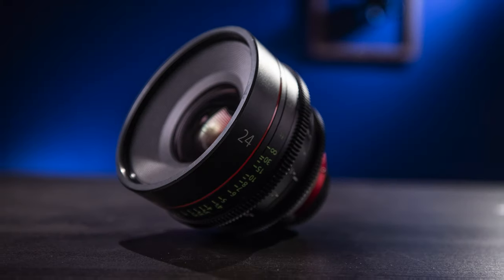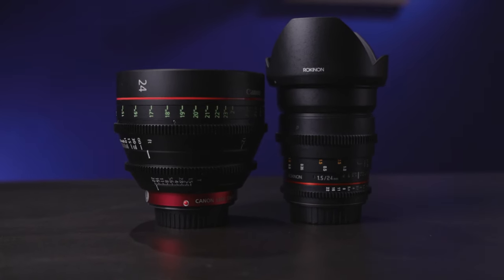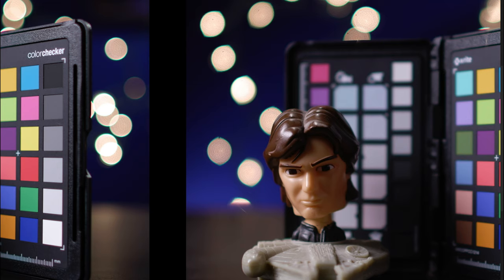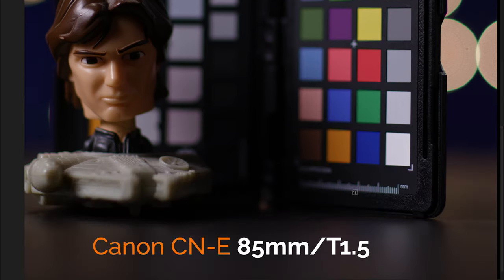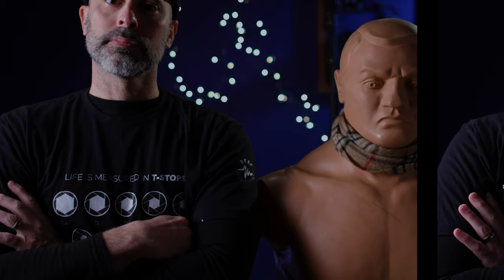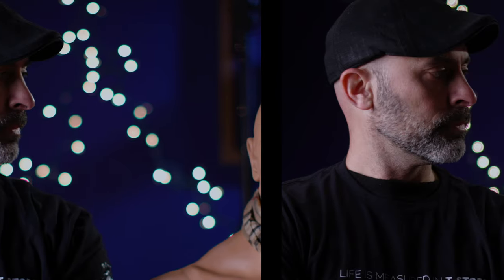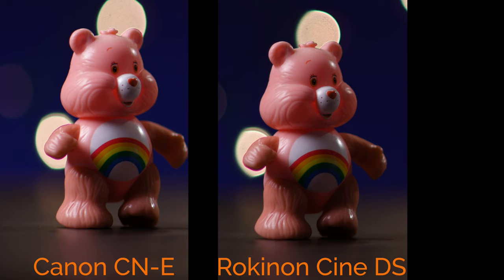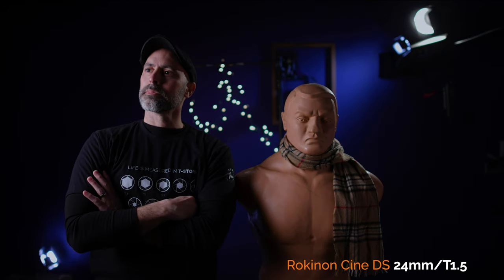$4000 vs $500 Cinema Lens Shootout: Rokinon Cine DS vs Canon CN-E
How does the $500 Rokinon Cine DS hold up against the $4000 Canon CN-E? This video puts them head to head.

=== GEAR HIGHLIGHTED IN THIS VIDEO ===

Canon 14mm CN-E
Canon 24mm CN-E
Canon 35mm CN-E
Canon 50mm CN-E
Canon 85mm CN-E

No gear was supplied to me for this video. I purchased this gear to test for myself

CHAPTERS
0:00 Introduction
0:17 Why Cinema Lenses?
2:30 Rokinon Cinema DS
3:15 Rules of the Test
3:51 Still Life Comps
9:22 Human Comps
15:44 Edge Comps
18:27 Verdict
19:43 Note on Build Quality
21:02 Conclusion

CanonCN-E